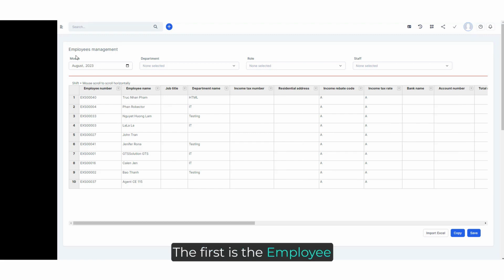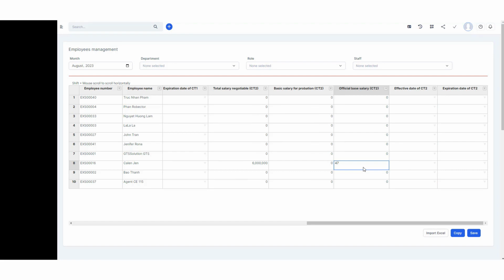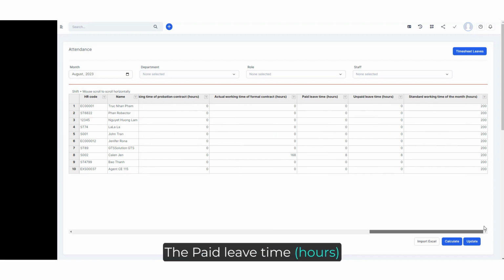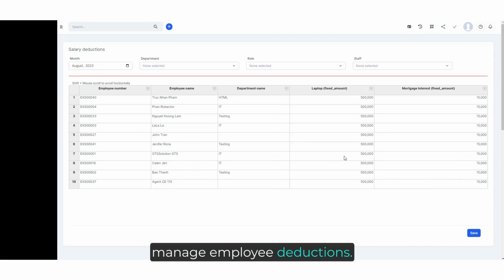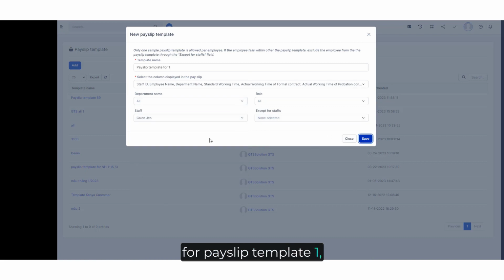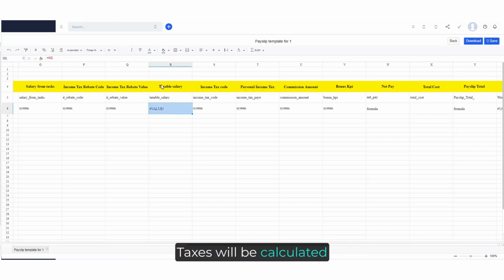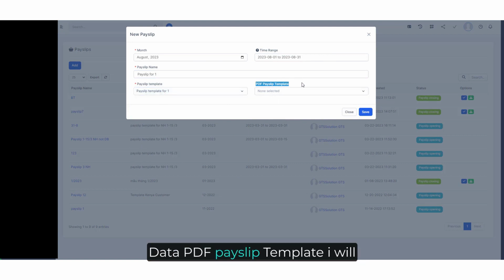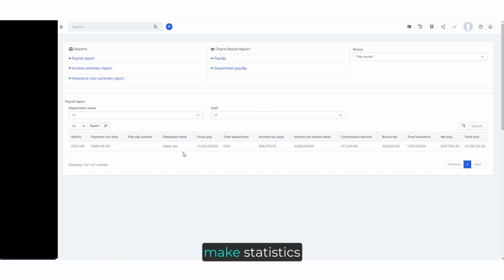[Perfex CRM Modules - HR Payroll] Create Payslip Templates and Payslip for employees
The HR Payroll module manage everything having to do with the process of paying employees and filing employment taxes. They are put in place to keep track of worked hours, calculating wages, withholding taxes and other deductions, printing and delivering checks and paying government employment taxes.

Benefits of a payroll module:
If you have employees, payroll is one of the most important parts of your business—and the easiest to get wrong. Human error, a lack of resources, or an inconsistent payroll system can waste time and money.
On the other hand, a reliable payroll system holds a plethora of benefits:
Happy employees. Late or incorrect paychecks may cause employees to question the company’s stability and lose morale. Morale affects company loyalty, employee productivity, and even your customer experience. Pay employees accurately and on time to keep them happy.
Less time wasted. A reliable payroll system can shave hours off the time it takes to run payroll—or take payroll off your plate completely. The less time you spend manually entering data, calculating paychecks, and worrying about taxes, the more time you can spend running your business.
Tax compliance. Your payroll system ensures you’re making the appropriate deductions for things like health benefits, Social Security, and Medicare. A great payroll system handles your payroll tax responsibilities for you, including tax payments, tax withholding, government reporting, and tax compliance.
Additional services. Many payroll systems, including bookkeepers, payroll services, and software, offer additional features and benefits. Services may include workers’ compensation, paid time off (PTO) management, time tracking, retirement savings, and human resources support.
Wage and hour compliance. Each state has wage and hour laws in conjunction with federal wage and hour laws. Failing to comply with these laws could damage your reputation or land you with an expensive wage and hour lawsuit. A payroll system helps you understand and comply with state and federal laws.